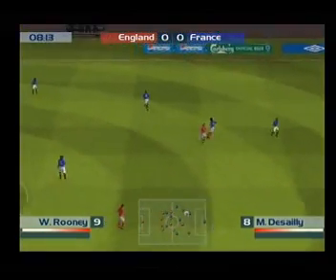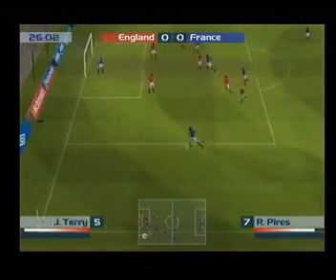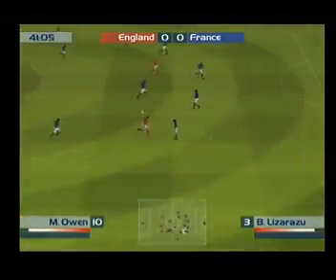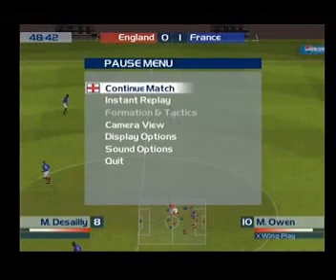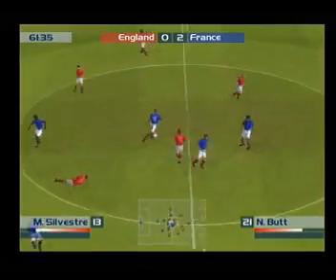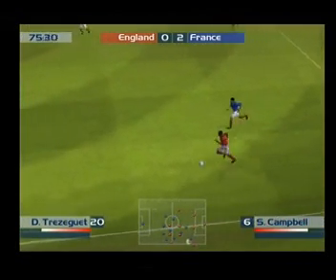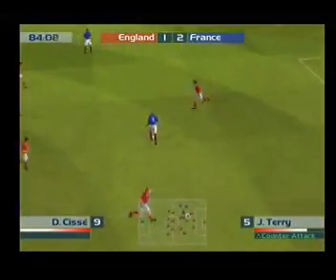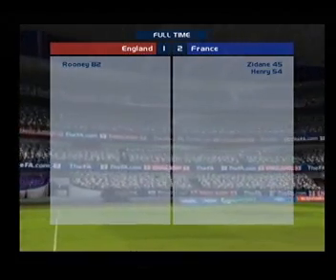england international :2004, ps2: intro and gameplay